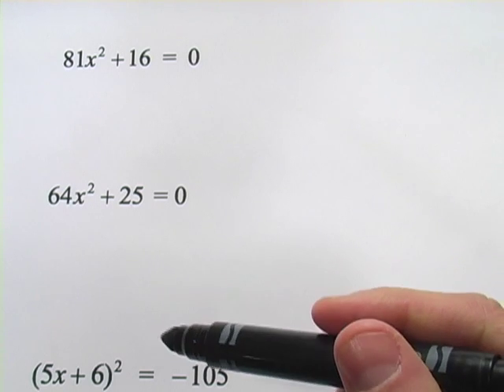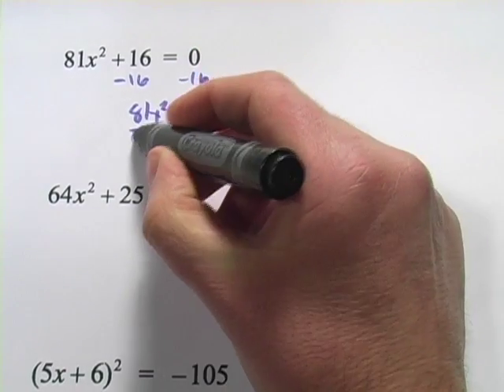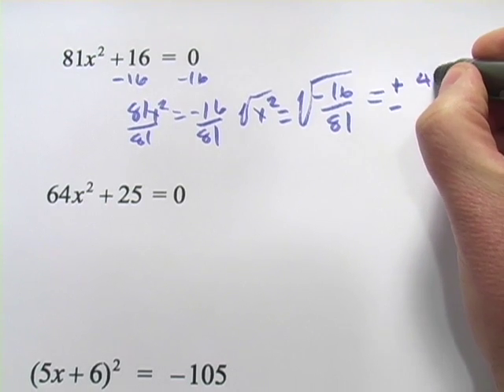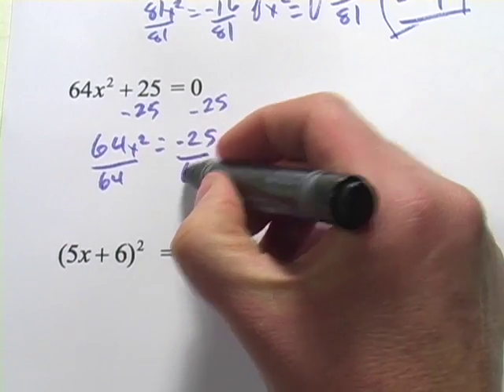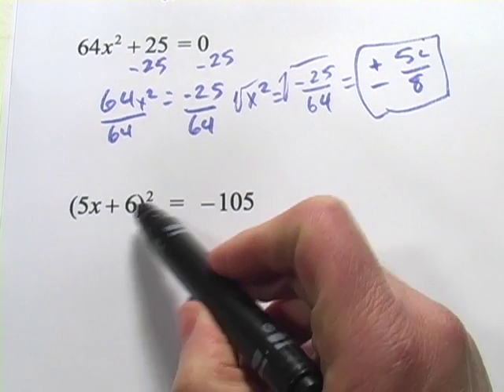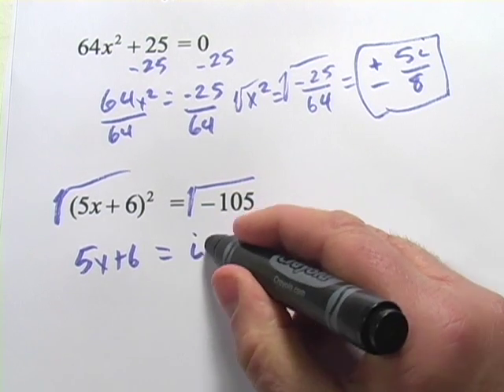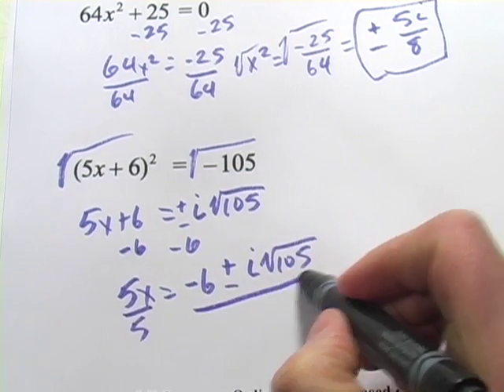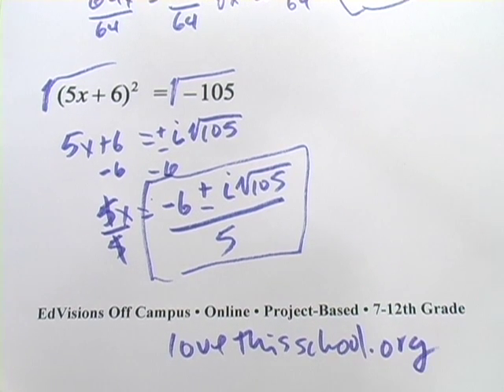Solving Quadratics with the Square Root Rule - Complex Roots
How to solve quadratics with the square root rule involving complex roots